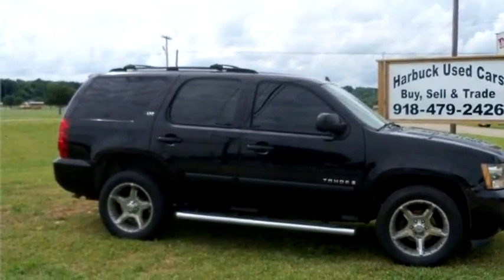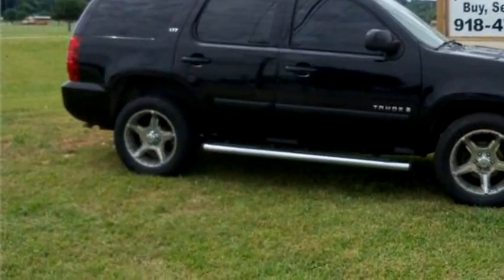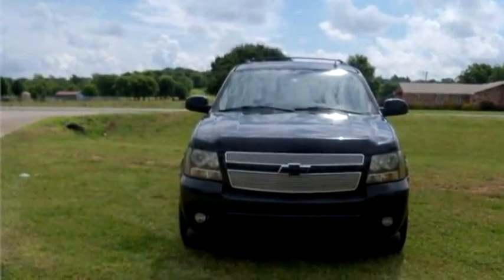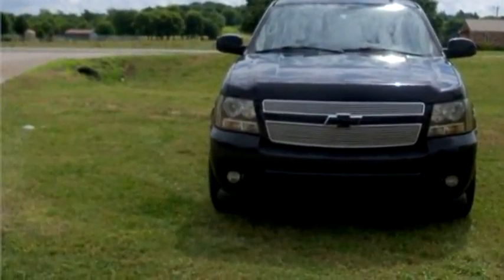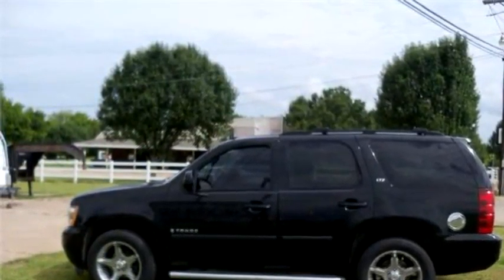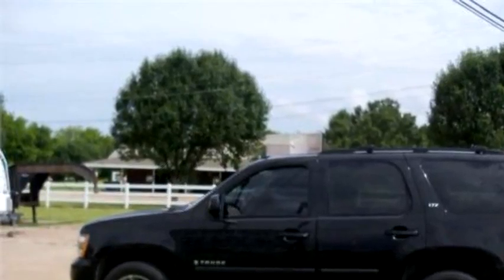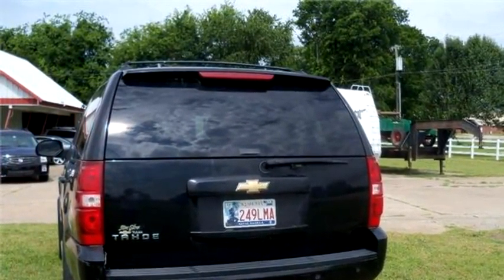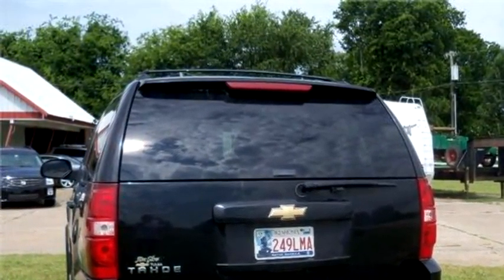2007 Chevrolet Tahoe $12950 by Harbuck Used Cars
2007 Chevrolet Tahoe , LTZ 4x4, $12950, 175935 Miles , Harbuck Used Cars, check more inventory from this dealership Hwy 82 and Hwy 85 Intersection Langley Oklahoma , , Automatic, 4 wheel drive, Ext Color: Black, Int Color:Gray, Body Style: Sport Utility Vehicle, Engine Size: 5.3L V8 OHV 16V FFV (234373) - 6/3/2016 11:05:44 AM - 6/2/2016 9:58:19 AM.